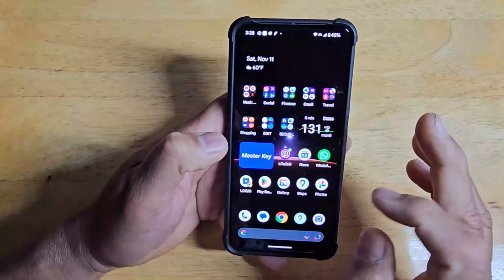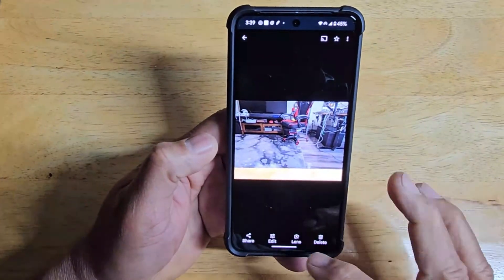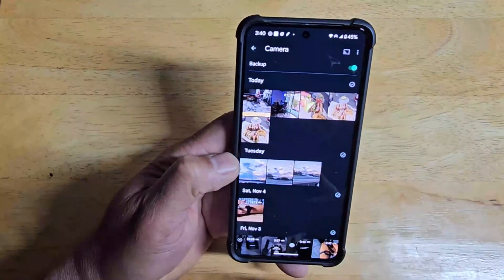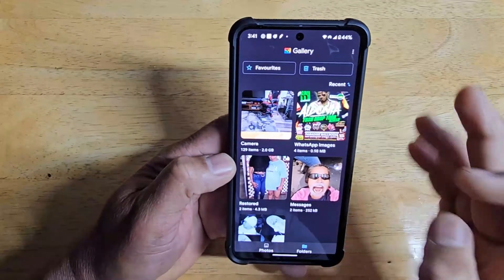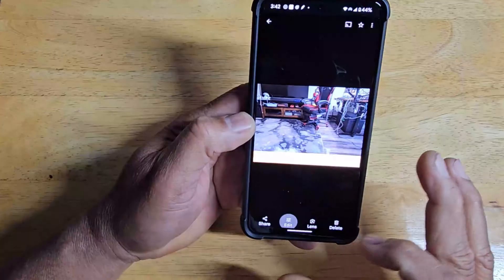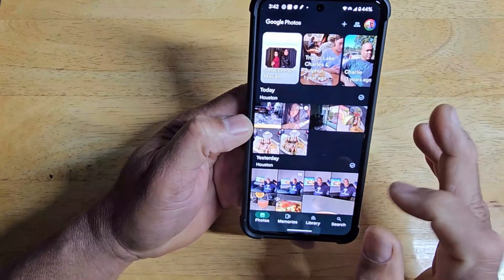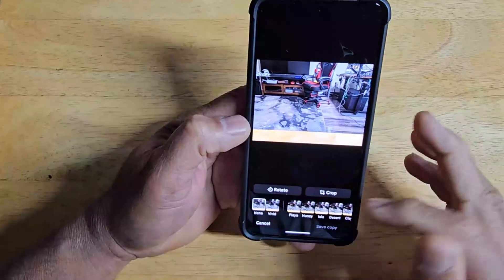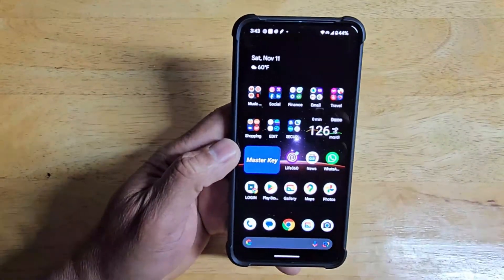How To Access Your Photo Gallery/App On Google Pixel Phone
Does the pixel have a dedicated gallery app